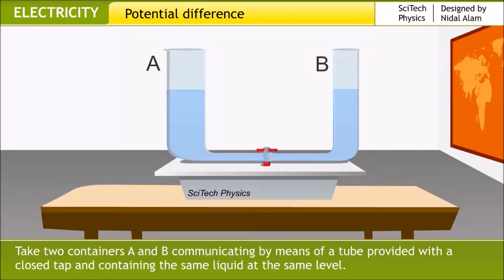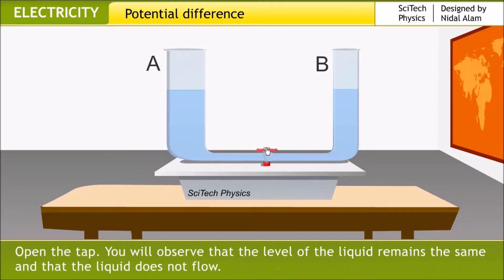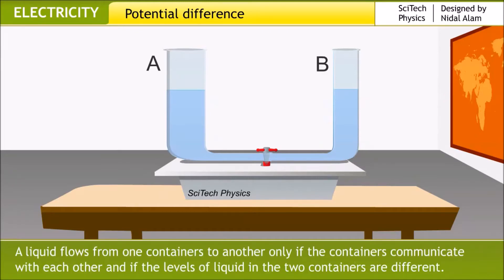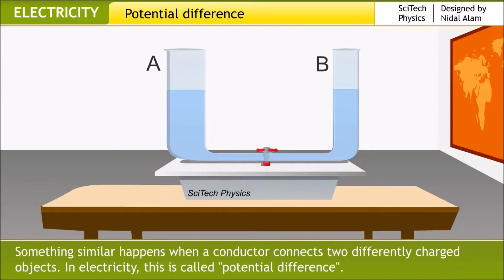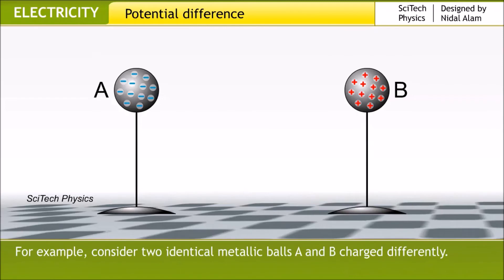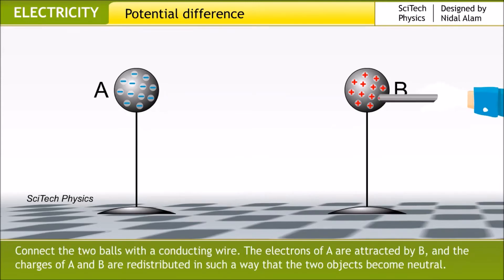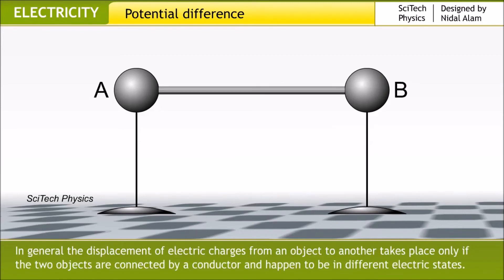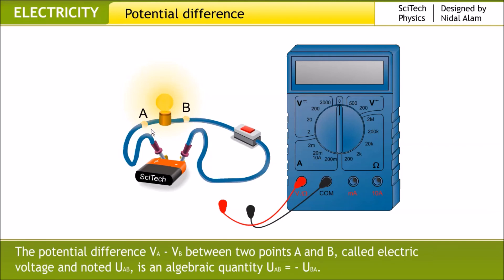Potential difference| Voltage Explained | What is Voltage? | Physics animation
In general the displacement of electric charges from an object to another takes place only if the two objects are connected by a conductor and happen to be in different electric states.

The electric state of an object is characterized by a physical quantity called electric potential. The electric potential of an object depends on the sign and quantity of its charge, as well as on its form. Electrons move between two objects only if there is a potential difference between them.
The potential of a point A is generally written as VA and the
potential difference or voltage between two points A and B as UAB = VA - VB

As a general rule, in an open or closed electric circuit, the potential difference across the terminals of a connection wire can be considered as zero.
In an electric circuit, the potential difference between the terminals of a switch is zero if the switch is closed and different from zero if it is open.
In an electric circuit, the potential difference across the terminals of a battery in an open circuit is greater than it is in a closed circuit.
Law of addition of potential differences : the potential difference across the terminals of a portion of an electric circuit consisting of a number of loads placed in series is equal to the sum of the potential differences across the terminals of each of the loads.
Law of the uniqueness of the voltage : the potential differences between the terminals of loads connected in parallel are equal.
The electric current is due to the flow of electrons in metals and ions in
electrolytes.
The conventional direction of the current is the direction of motion of
positive ions in an electrolyte.
The current in a conductor is the quantity of electricity that traverses it per
unit time: I = Q/t. In SI units, I is measured in amperes, Q in coulombs and t in seconds.
The current in a load is measured by an ammeter connected in series with this load.
The current is the same at every point of a series circuit.
The sum of the currents that arrive at a junction is equal to the sum of the
currents that leave it.
A resistor is a conductor whose current-voltage characteristic is a straight line passing through the origin.
A resistor is characterized by its resistance which represents the opposition of the conductor to the flow of electric charges.
The potential difference between the terminals of a resistor is proportional to the current, which traverses it.
The laws of grouping of resistors are R = R1 + R2 + R3 + ... for a grouping in series and 1/R = 1/R 1 + l/R2 + 1/R3 + ... for a parallel one.
A rheostat is a resistor with adjustable resistance that allows for varying the current in a circuit.
A generator converts forms of energy into electric energy.
A generator has two poles: a positive one, and a negative one. The current enters the generator through the negative pole and leaves through the positive pole.
A generator is characterized by its electromotive force E and its internal resistance r.
The characteristic of a generator is a straight line of negative slope.
Ohm's law for a generator is expressed as: U = -rl + E
An ideal generator does not have an internal resistance.
A receiver converts electric energy to a form of energy other than thermal.
A receiver is characterized by its 'back-electromotive force e and its internal resistance r.
The characteristic of a receiver is a straight line of positive slope.
Ohm's law for a receiver is expressed as: V = rI + e.
Potential Difference, What is Potential Energy?Electric Potential Energy
What is Electric Potential Difference? Voltage Definition
3:24 Unit of Potential Difference, sciences , online,volts,voltage,potential difference,current,charge,electricity,what is voltage,voltage vs current,madgetech,data,logger,log,logging,monitor,voltage,current,voltage vs current,current vs voltage,versus,vs,whats the difference,difference.
Physics Grade 10 | Visual exploration | By Nidal Alam |